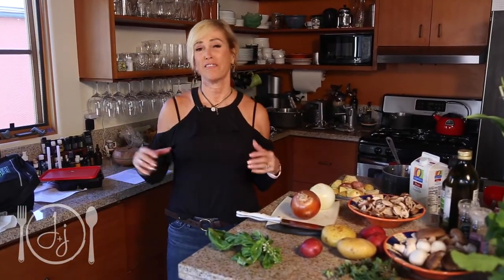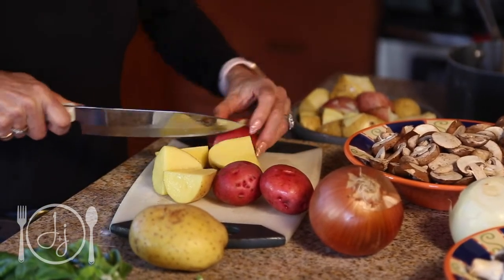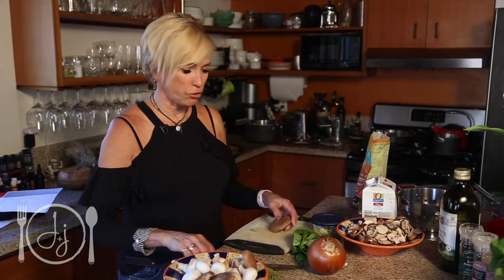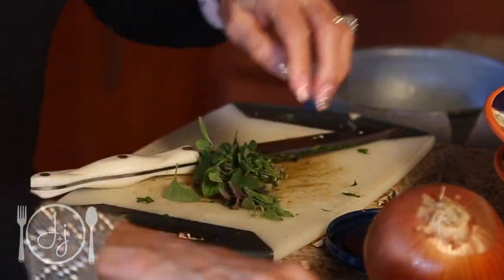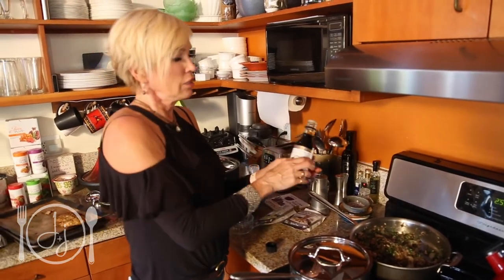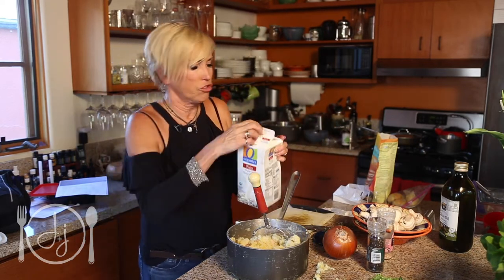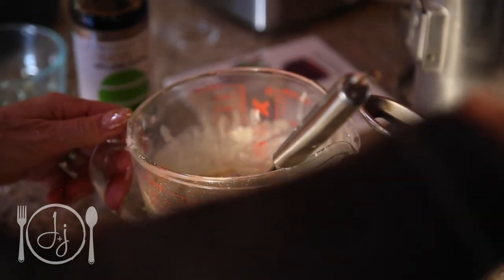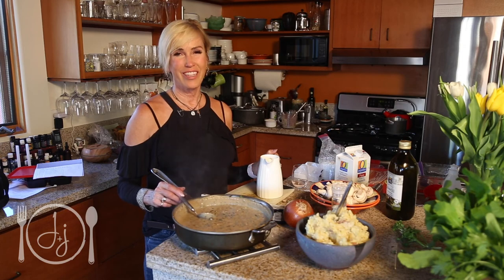Creamy Mashed Potatoes & Mushroom Gravy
Hey Friends!

This traditional holiday goodness is so easy to make, super creamy, and comforting and it's the whole enchilada for your holiday meal.

Typically Mashed Potatoes are packed full of butter, cream and not always the best food to eat during the Holidays BUT you know that we needed to make a recipe that was healthy for us too!

Potatoes cooked in most forms are comforting and delicious, BUT mashed & smothered in a creamy, savory & rich mushroom gravy? Well, now that's on another level and I think most of us can relate.

This is the epitome of comfort food! Mashed Potatoes and Gravy are a match made in heaven - who can resist the fluffiness, creaminess & savoriness? I sure can't...let me at it! Pass the shovel, please!

We can't wait to have you watch and let us know what you think.

Let's get started! For this recipe, you will need:

Potatoes
-Red & Golden Potatoes
-1/2 Cup Plant Based Milk
-1/4 Cup Miyokos Butter

Mushroom Gravy
-1 Large Chopped Yellow Onion
-3 Cups Chopped Mushrooms (your choice, we used white button, shitake, cremini and porcini)
-1 Tbsp Olive Oil
-2-3 Minced Garlic Cloves
-1/8 Cup Chopped Fresh Thyme
-1/8 Cup Chopped Fresh Oregano
-1/4 Cup Tamari Sauce
-2-3 Cups Plant Based Milk
-1/3 Cup Gluten Free Flour

::Directions::
-In a large pot, bring the potatoes to a boil.
-In a large skillet, add onions and olive oil. Allow to simmer until translucent
-Add in mushrooms, garlic and allow to steam with a cover for about 4-5 minutes. Stir well and add in basil, thyme, oregano, salt, pepper and tamari. Steam for a few more minutes
-Remove the potatoes from heat and empty the water. Add in butter, and mash well. Add salt and pepper to taste
-Place potatoes in a serving bowl
-Add milk to the skillet and mix well. Slowly whisk in flour a little at a time to avoid clumps. Bring to a boil and allow to thicken for about 4-5 minutes. Remove from heat
-Place the gravy in your favorite boat, pour over the potatoes and Enjoy!

Want more great recipe ideas?

Make sure to follow us to not miss out on any of the yumminess! 👇🏻